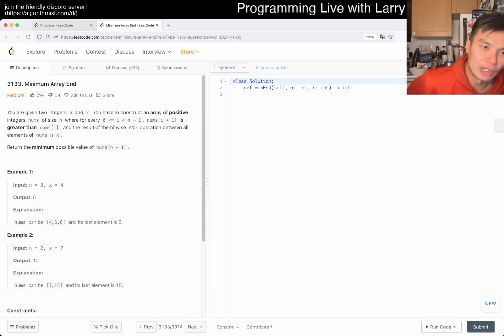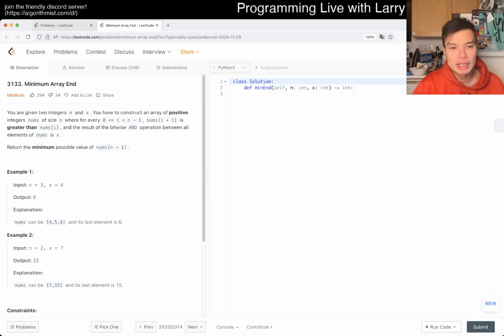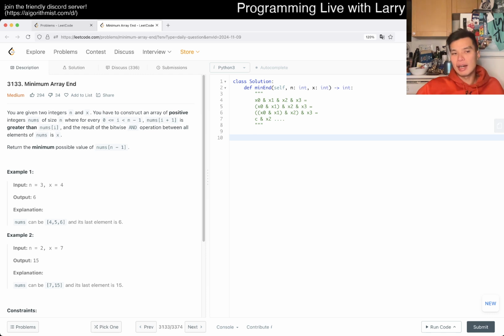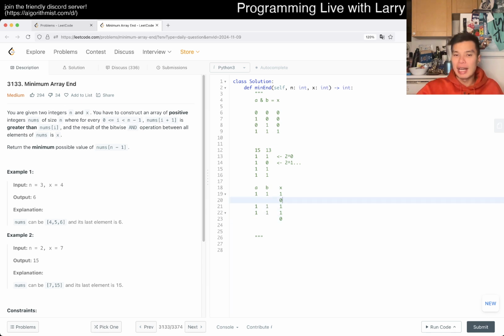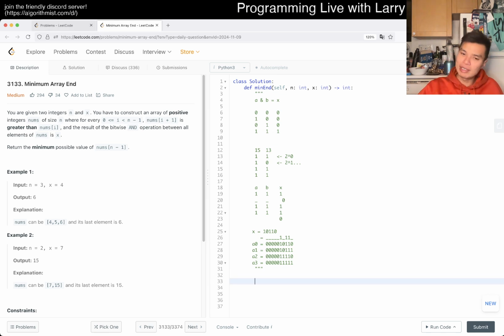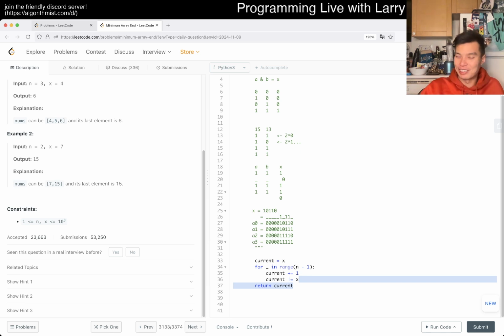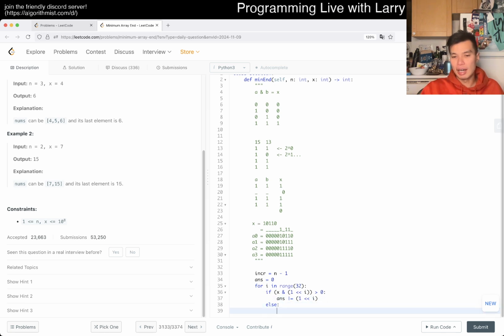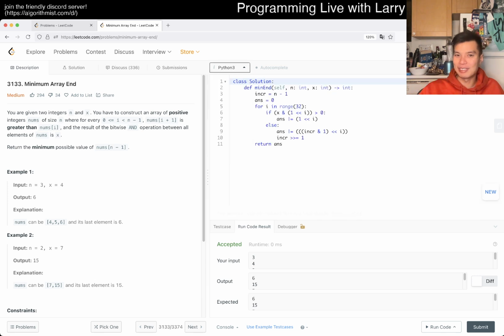Daily Leetcode #1684: Nov 09, 2024 - 3133. Minimum Array End